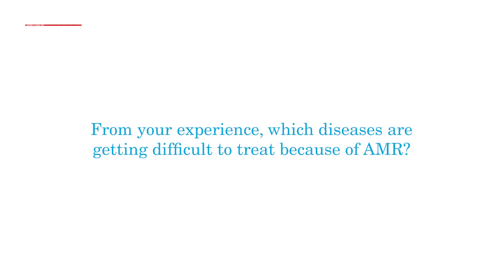Dr Sandeep Bansal's message on the World AMR Awareness Week 2025 | Antimicrobial Resistance (AMR)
Antimicrobial Resistance (AMR) occurs when bacteria, viruses, fungi and parasites no longer respond to antimicrobial medicines. As a result of drug resistance, antibiotics and other antimicrobial medicines become ineffective and infections become difficult or impossible to treat, increasing the risk of disease spread, severe illness, disability and death.
AMR is a natural process that happens over time through genetic changes in pathogens. Its emergence and spread is accelerated by human activity, mainly the misuse and overuse of antimicrobials to treat, prevent or control infections in humans, animals and plants.

The World AMR Awareness Week (WAAW) is a global campaign to raise awareness on AMR, and is celebrated from 18-24 November every year. The Centre for Science and Environment (CSE) marks this week each year through a global campaign. In its 10th year, the theme of CSE’s initiative is ‘Global South Action on AMR’, as part of which we will be engaging with experts and stakeholders to spread awareness about practices, key issues and solutions through webinars, videos, articles, opinion polls, online and social media campaigns. For about a decade and a half, CSE's Sustainable Food Systems team has been working towards an effective global response on antimicrobial resistance (AMR), particularly from the perspective of the global South. It is clear that the realities, challenges and possibilities of the Global South are different. There is a strong need to reflect the priorities and challenges of the Global South, so that the global response to AMR crisis is truly global, effective and sustainable. Our work on AMR can be seen here. The global theme for WAAW 2025 is “Act Now: Protect Our Present, Secure Our Future.”